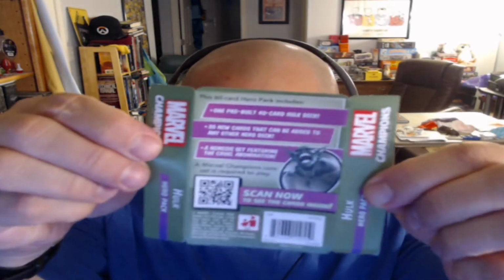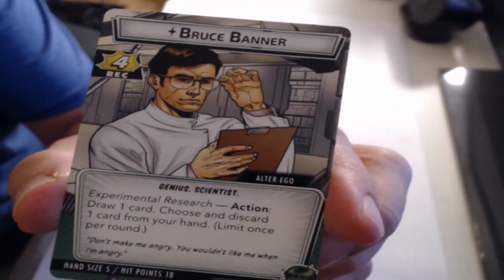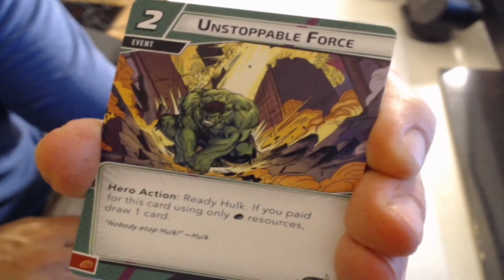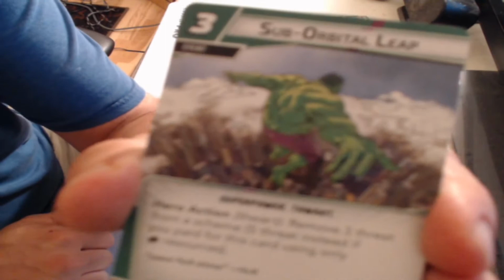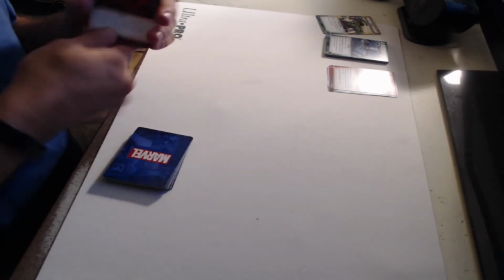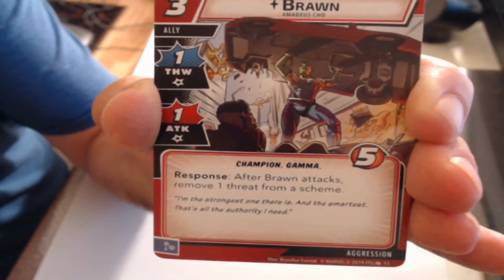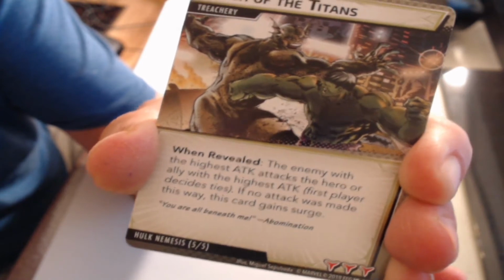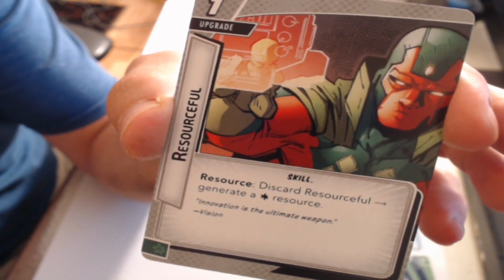Marvel Champions - Hulk Deck Breakdown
I picked up the Hulk deck today for Marvel Champions and played a game against Rhino. In this video I discuss how my game went as well as discussing the cards in the deck.